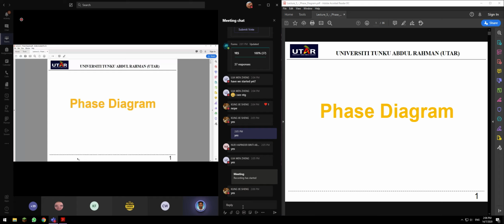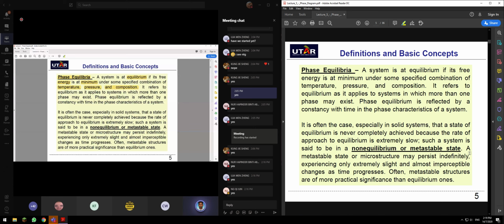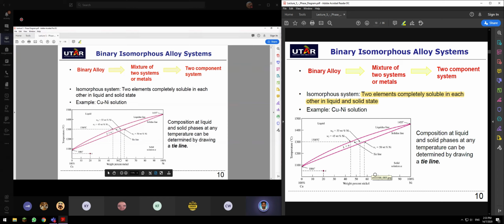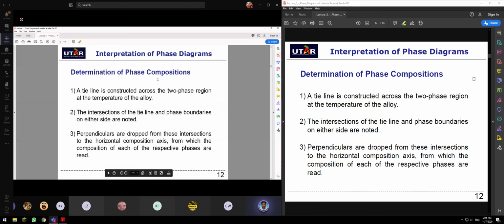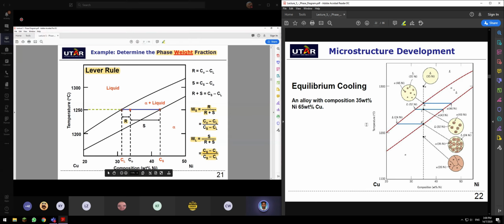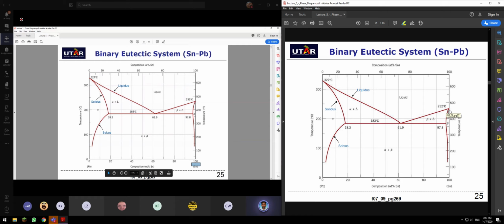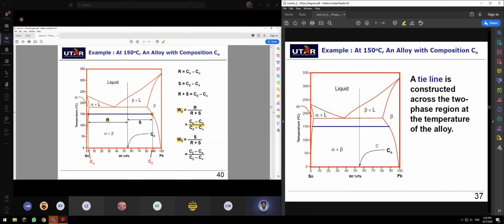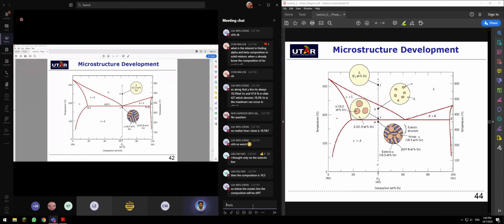Engineering Material Online Lecture 8 July 14